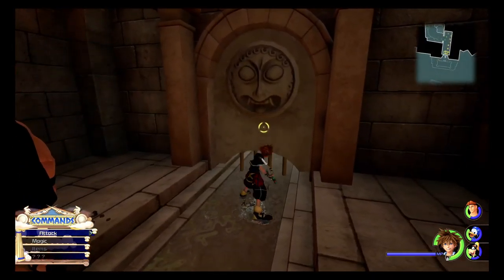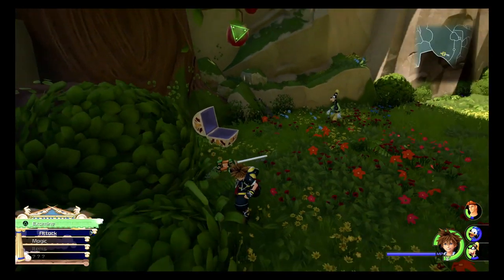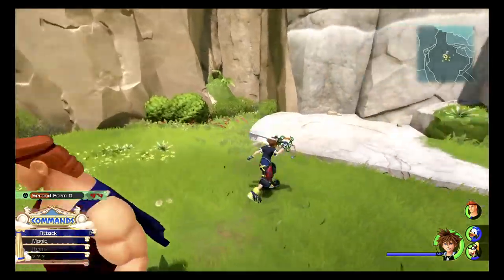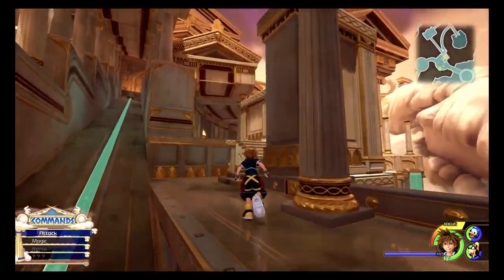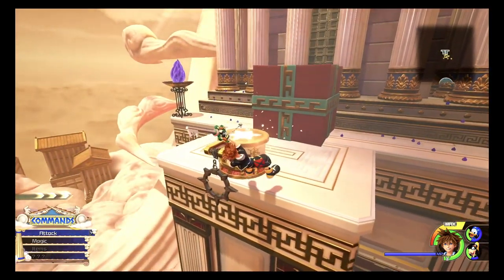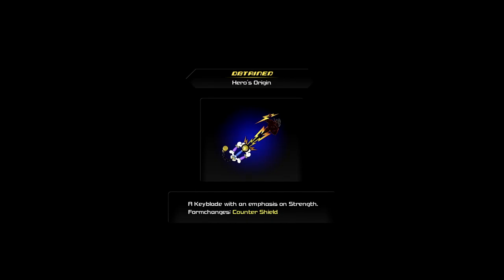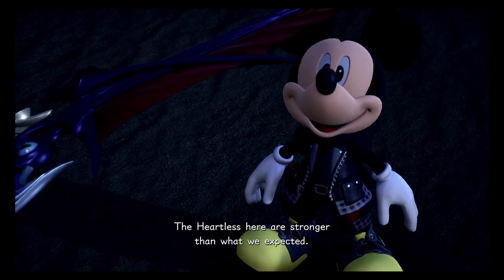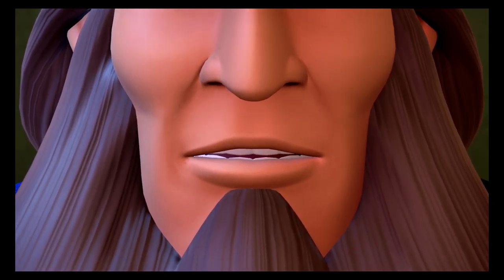【KH3】Elemental Battle!!!! part 02